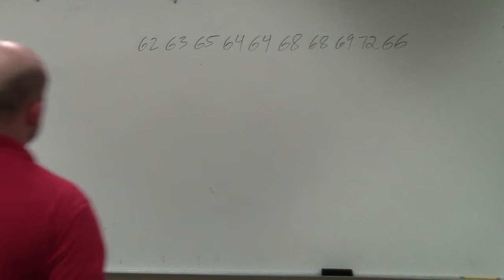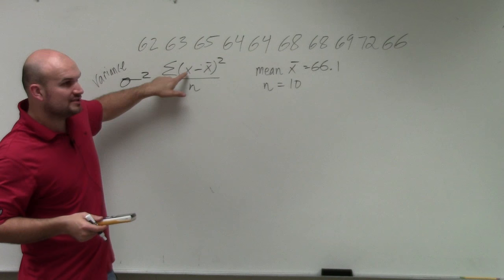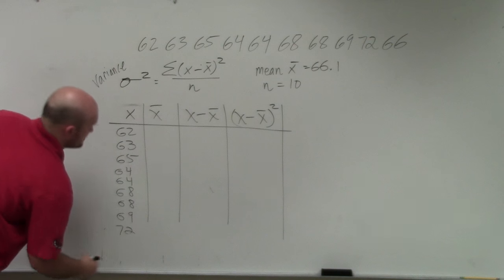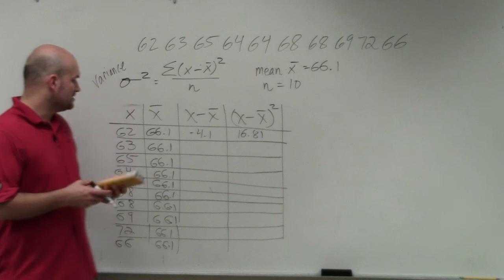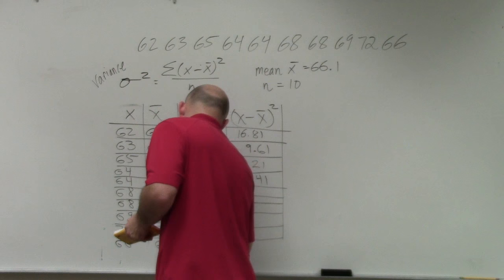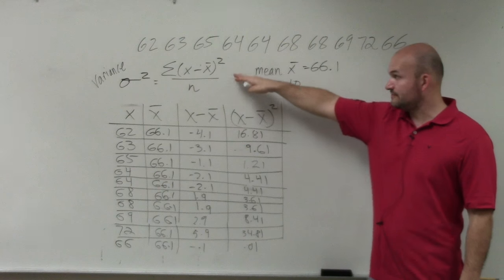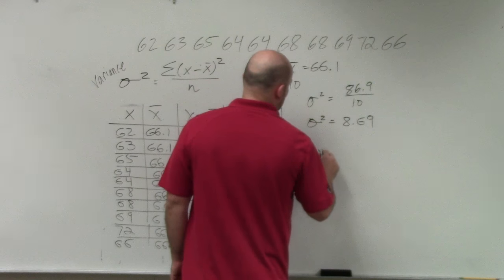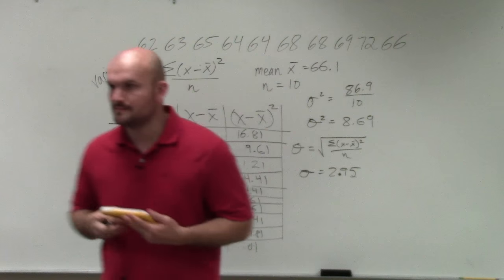How to find the variance and standard deviation from a set of data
👉 Learn how to find the variance and standard deviation of a set of data. The variance of a set of data is a measure of spread/variation which measures how far a set of numbers is spread out from their average value.
The standard deviation of a set of data is a measure of spread/variation which measures how the set of numbers is spread out from each other. The standard deviation is given by the square root of the variance.

To find the variance, we first calculate the mean of the set of data. Next, we subtract the mean from each number in the data set and square the results. Then, we take the average of the squared differences.